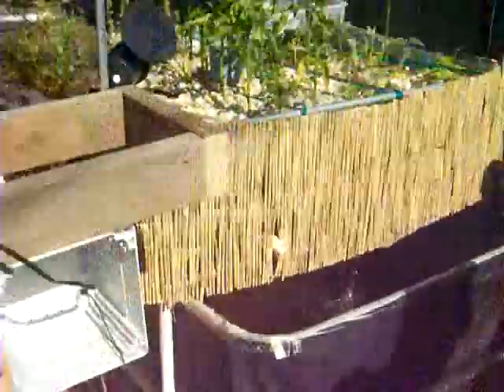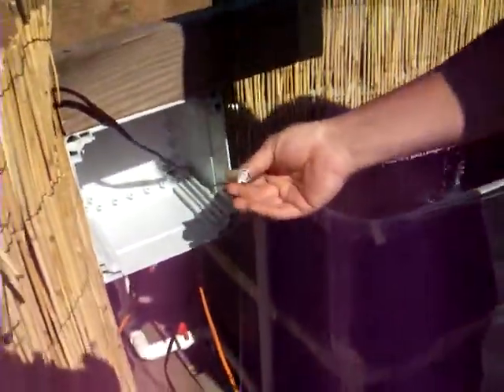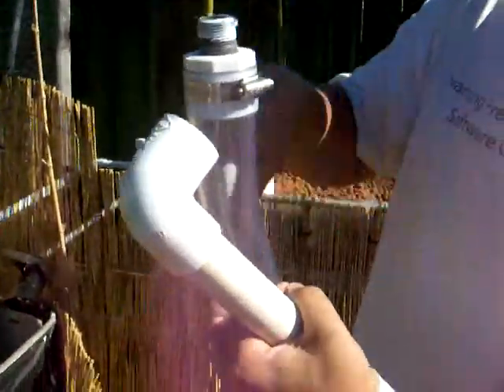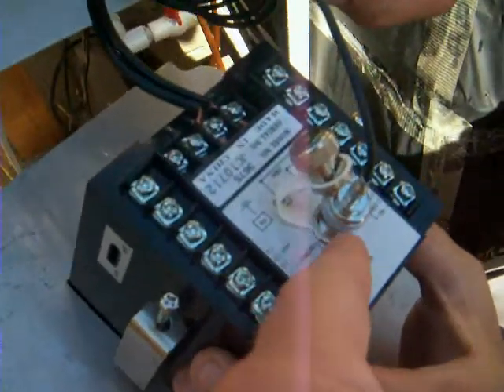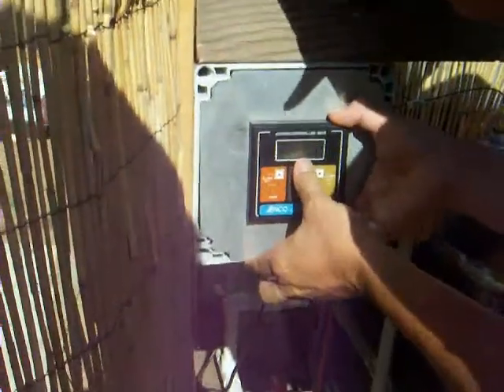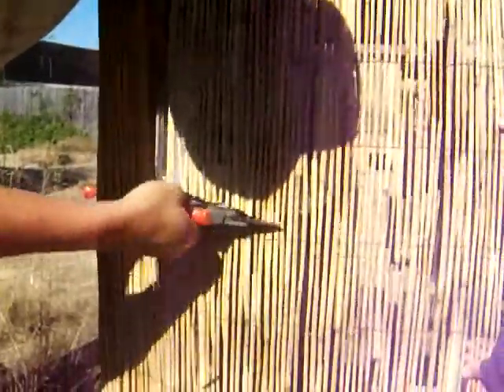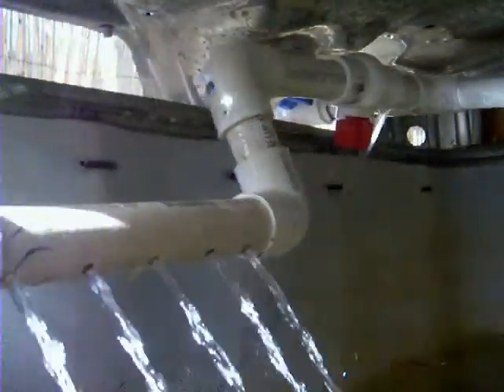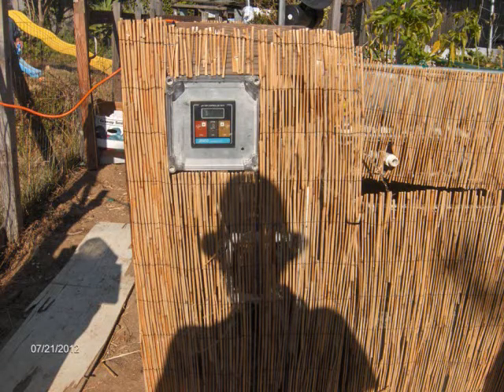Aquaponics Ph Meter Integration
Instalation of a pH controller and Electrode in an IBC auqaponics system.